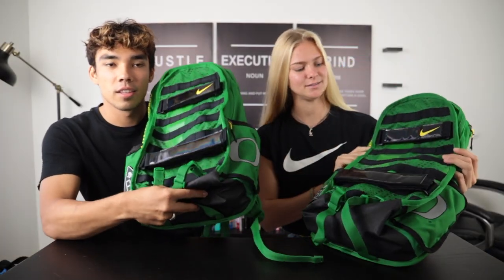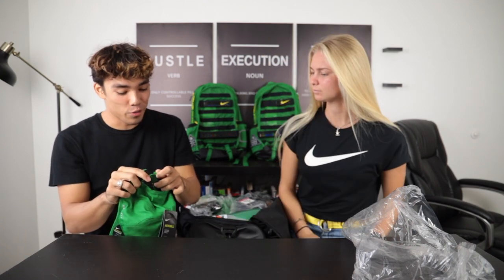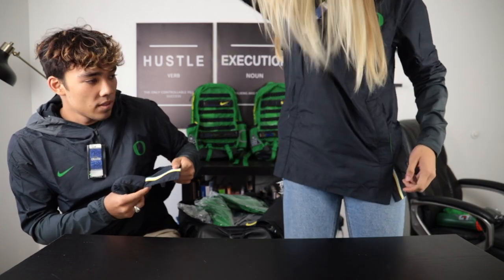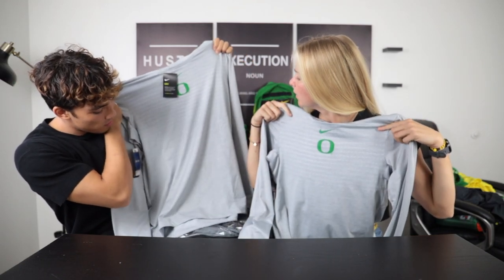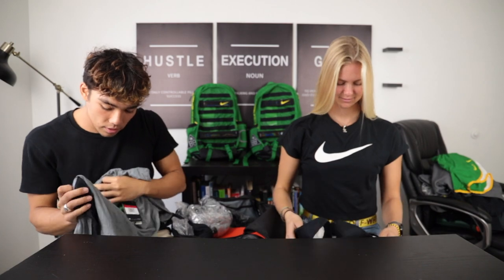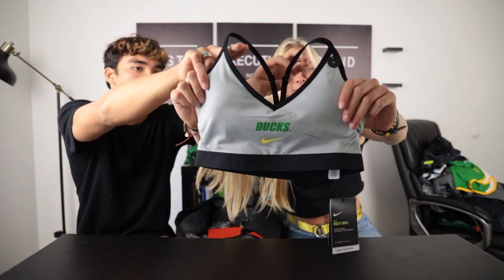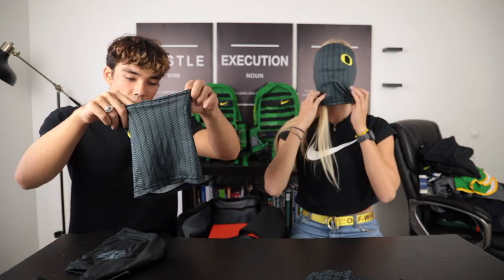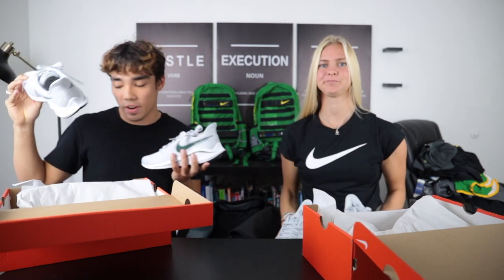2020/21 Oregon Track and Field Gear Haul!!!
2020 Oregon Track and Field Fall Gear Unboxing!!!
Jkai Yamafuji: '24 Pole Vaulter